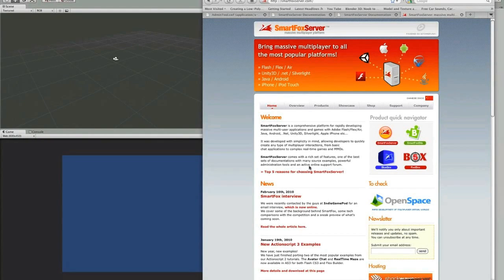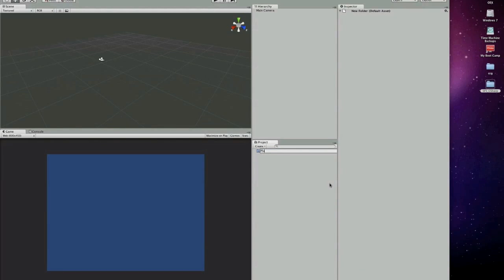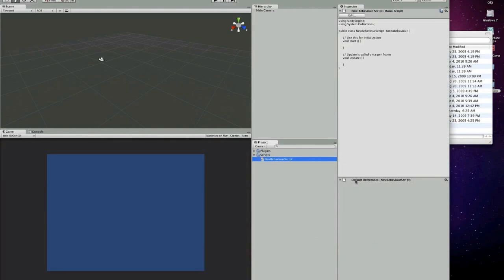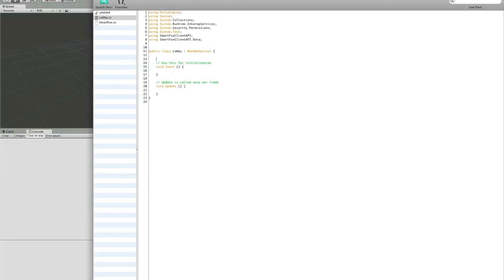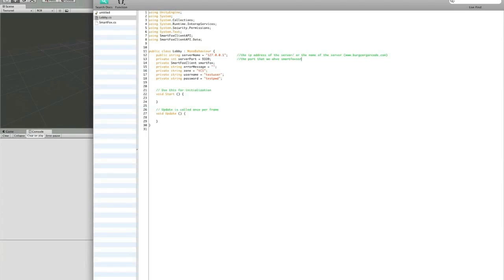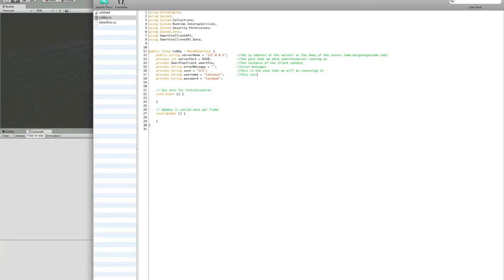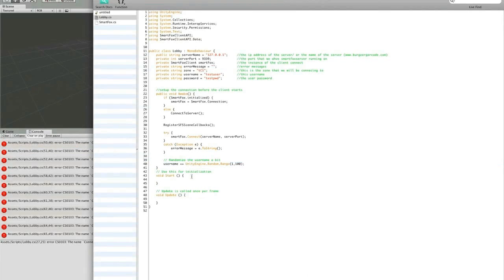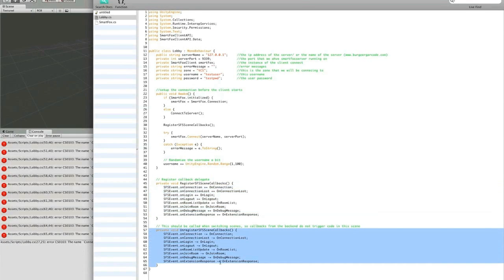Creating Our Client In Unity3d Tutorial - Part 1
This is part 1 of Creating Our Client. In this mini series, we will create our client for our card game using Unity, and C#. This client will allow us to mommunicate to the game running on a SmartFoxServer.